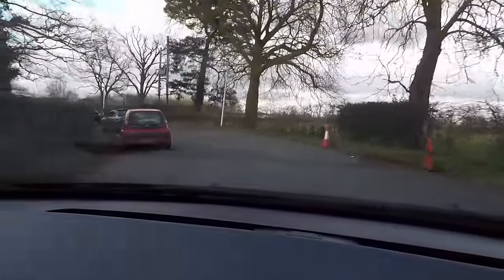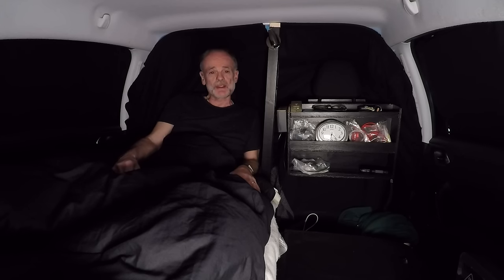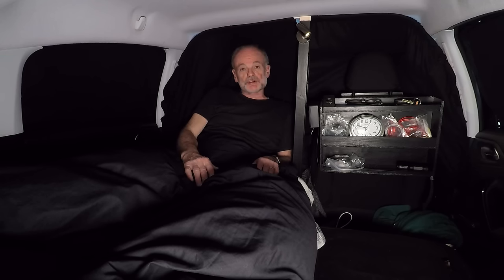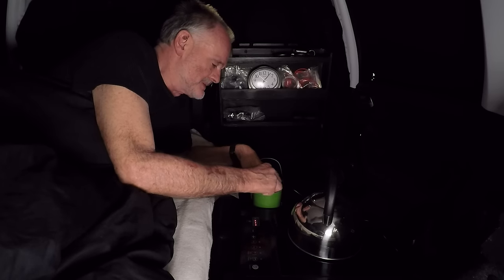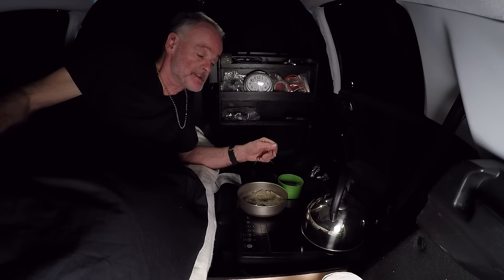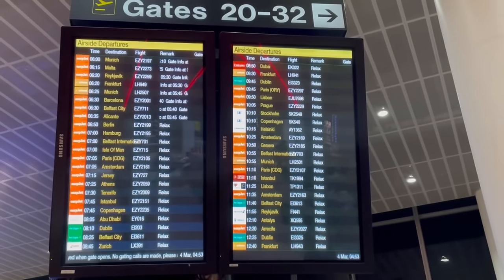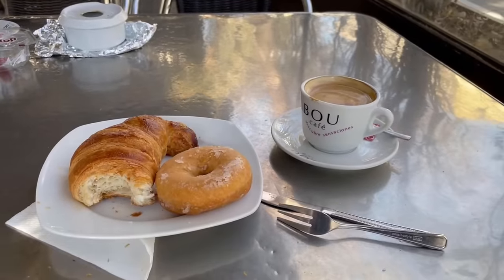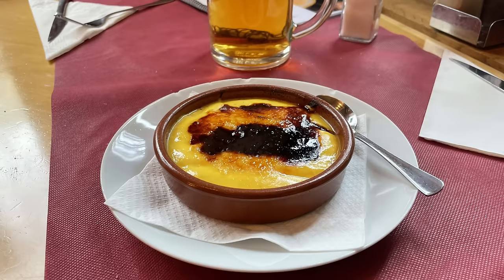Car Stealth Camping and Barcelona Daytrip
Putting my Micro Car Camper to proper use with two nights stealth camping near Manchester Airport and a daytrip to Barcelona in Spain.